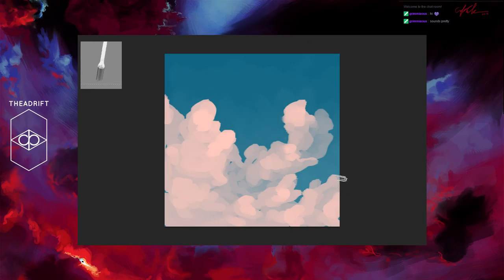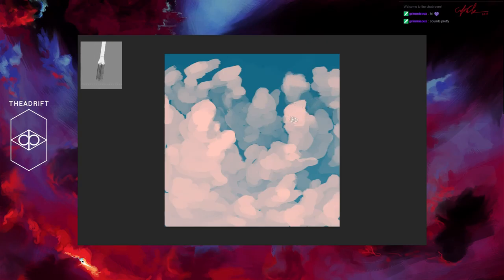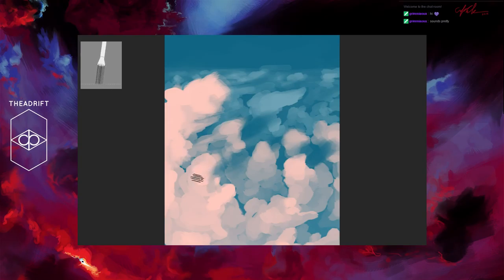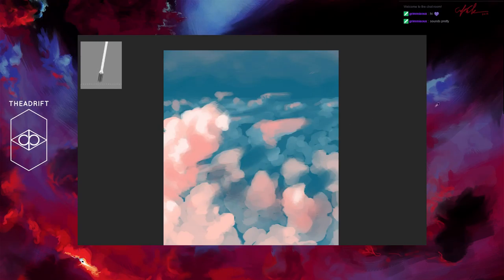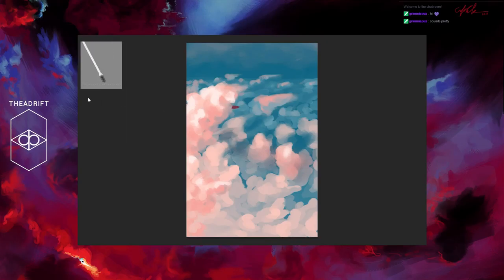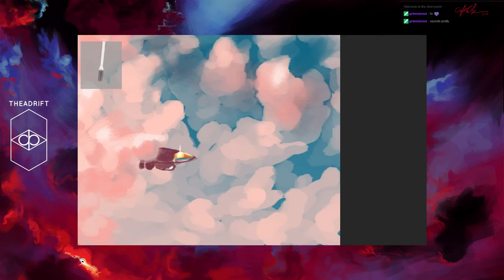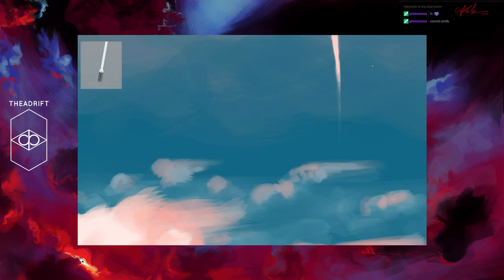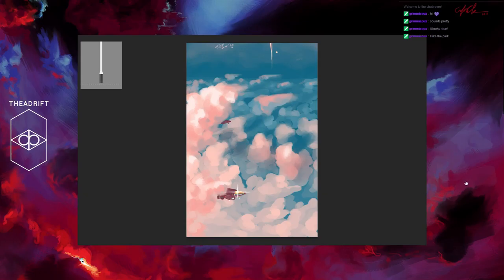Saturn sunset sketch session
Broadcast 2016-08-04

Relaxing sunset clouds and rings above a Saturnian evening.